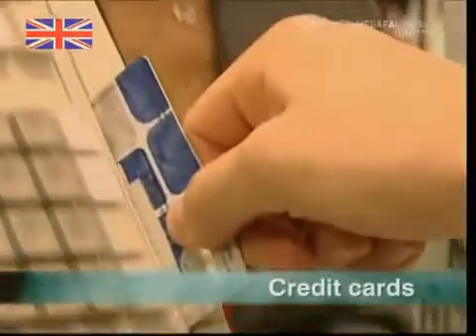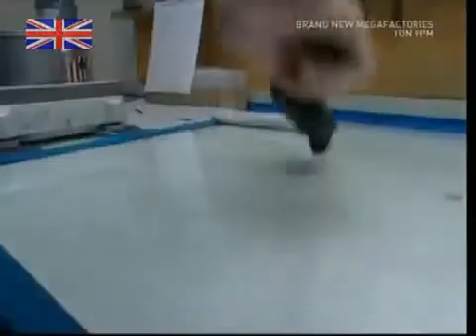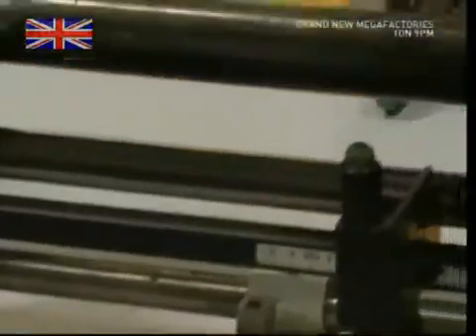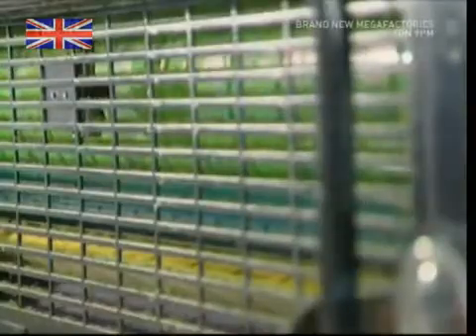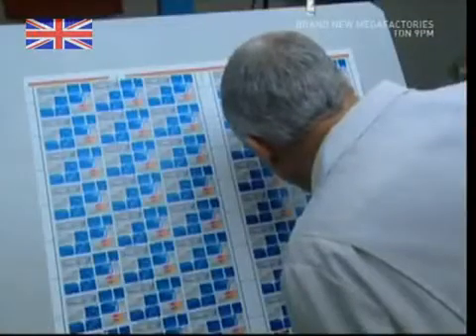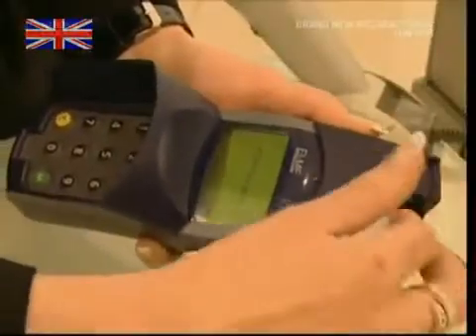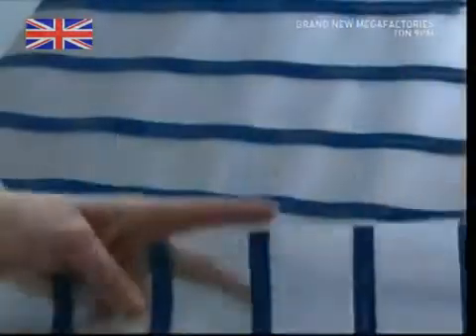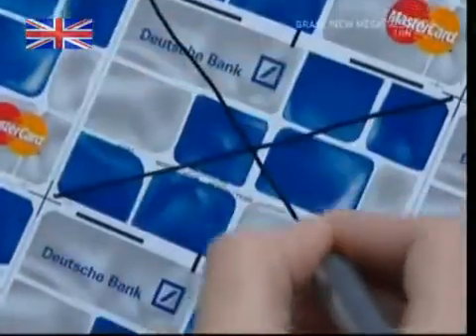วิธีการผลิตบัตรเครดิต